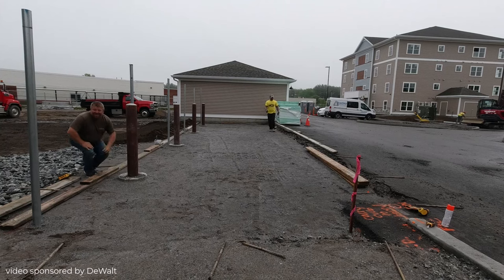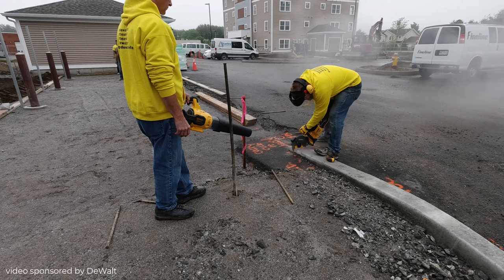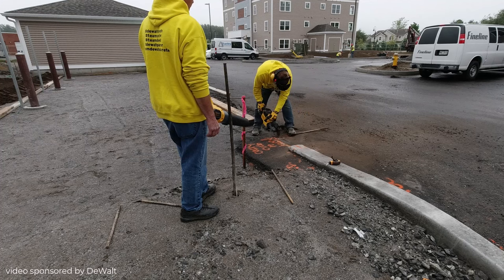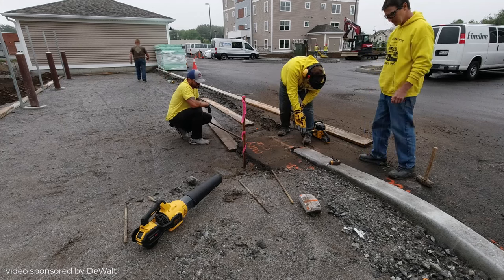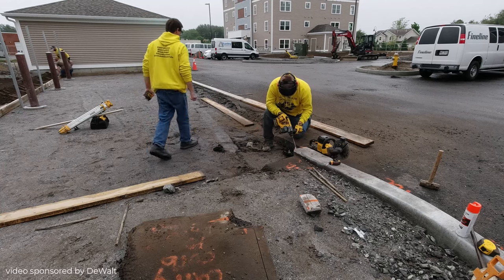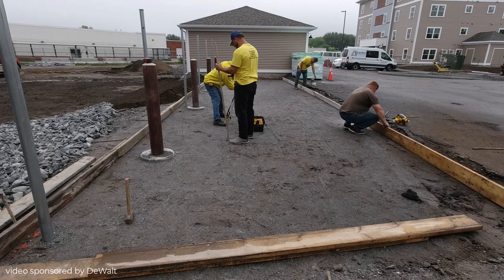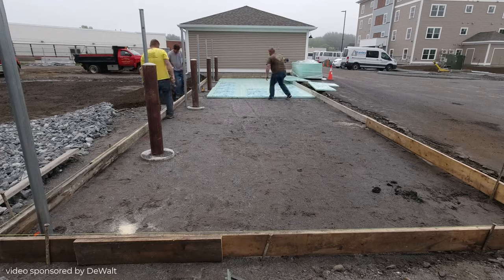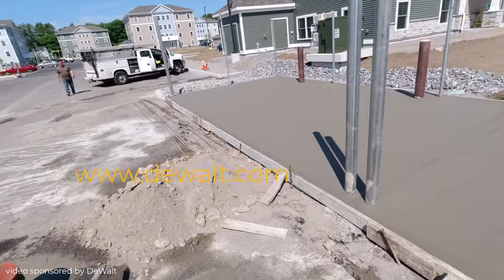How To Form A 48' x 16' Concrete Slab (These Tools Make it EASY)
I'm forming a 48-foot by 16-foot concrete slab for an upcoming pour and showing you the tools from DeWalt I use to make the forming and setup a lot easier.
One thing I've learned over the years is if you have the right tools to do the job, it makes your job/life a lot easier.
The DeWalt tools we're using today like the Laser Level, the drill-driver, the cut-off saw, and the rotary hammer drill all make my job a lot easier.
Here's the links to all these tools:
DEWALT 9" CORDLESS CUT-OFF SAW:

DEWALT ROTARY HAMMER DRILL:

DEWALT LASER LEVEL:

DEWALT IMPACT DRIVER:

TOPCON LASER LEVEL:

DEWALT PENCIL VIBRATION TOOL:

INVERTER GENERATOR LIKE WE USE:

HAND FINISHING KNEE BOARDS:

MAG FLOAT & STEEL TROWEL SET:

2" MARGIN TROWEL:

CONCRETE PLACER OR KUMALONG:

CONCRETE FINISHING BROOM:

CONCRETE SCREED:

CONCRETE EDGER:

CONCRETE GROOVER: